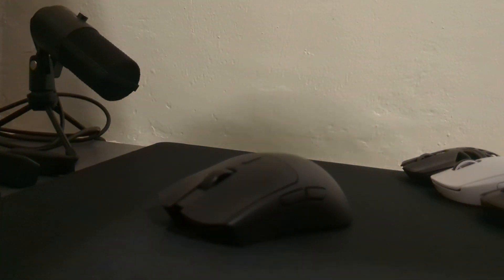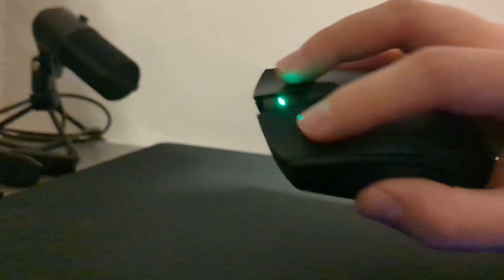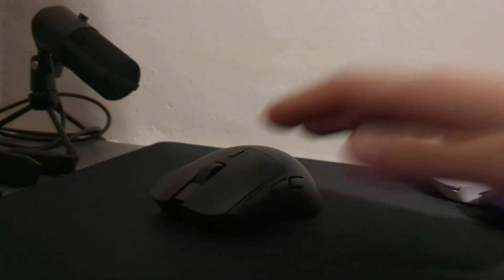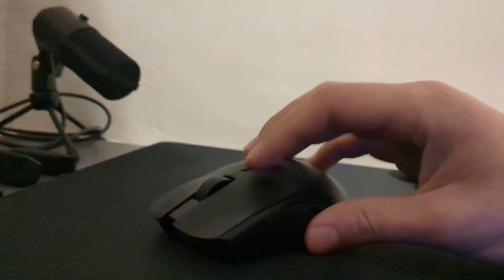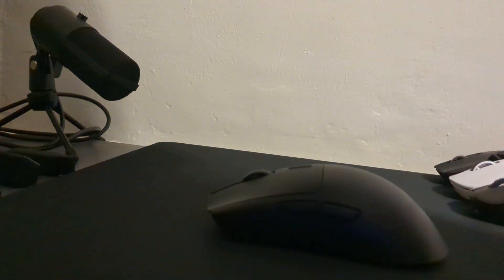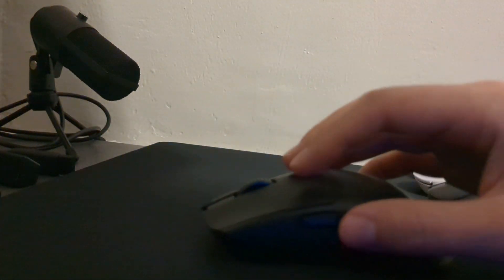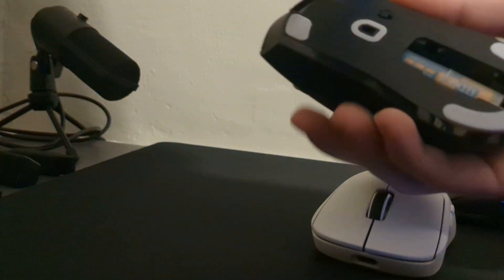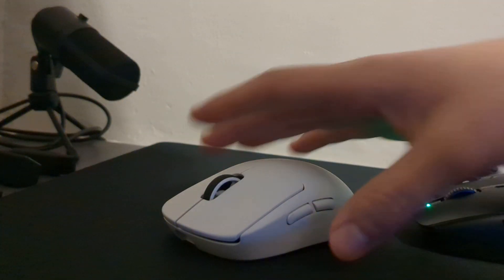Razer Viper V3 Hyperspeed Review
is it just me or do the gpx 2 switches feel just like kailh 4.0s?